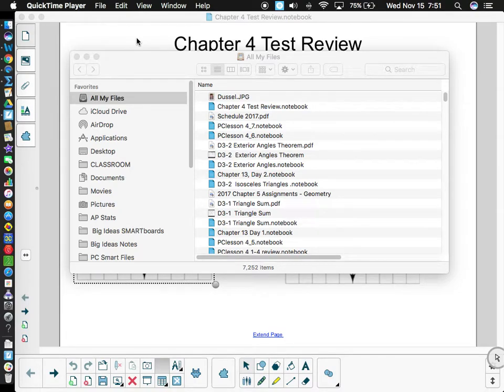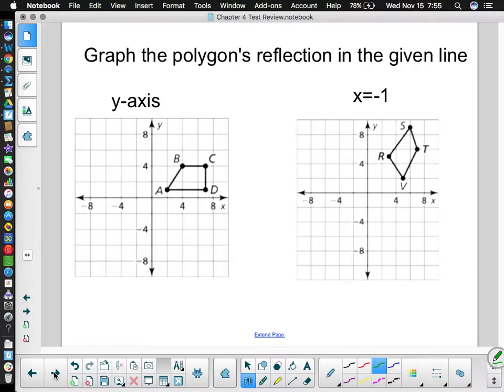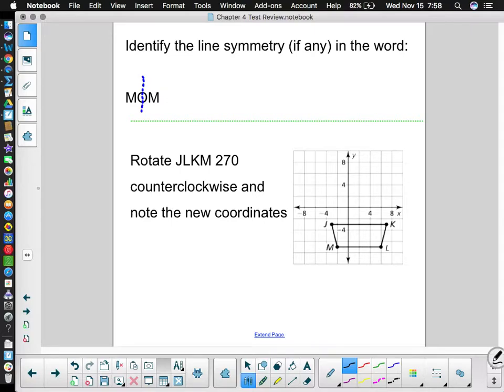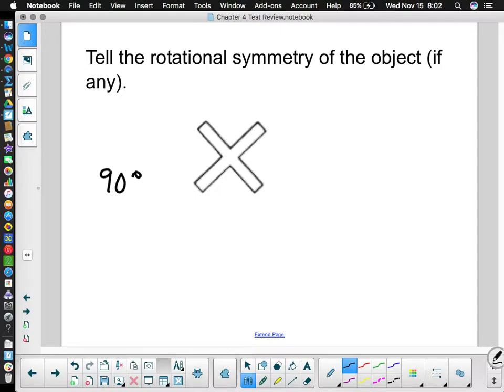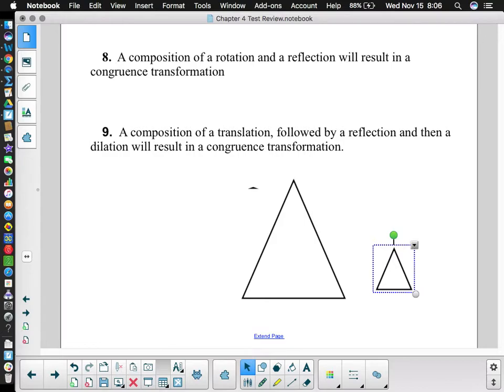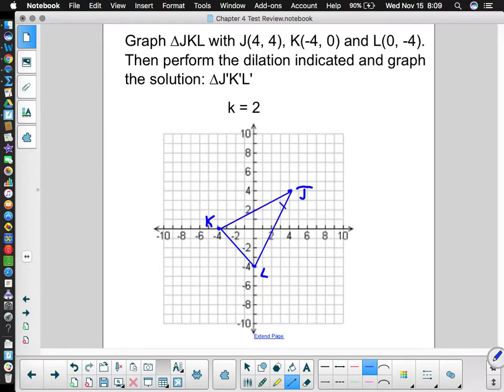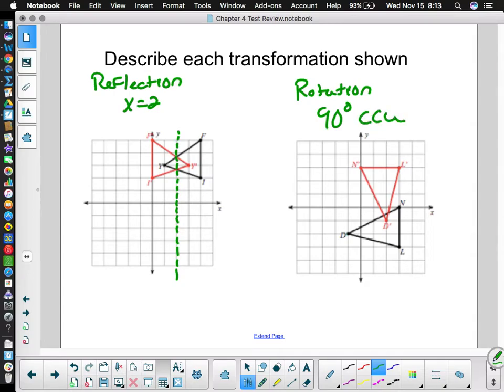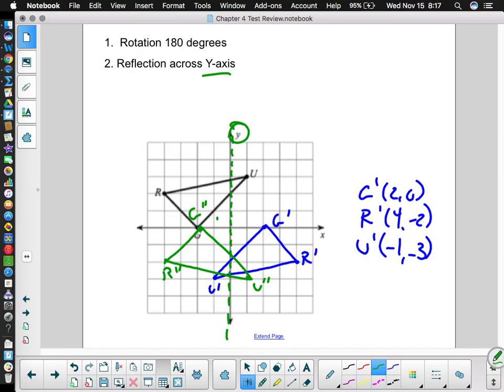Chapter 4 Review